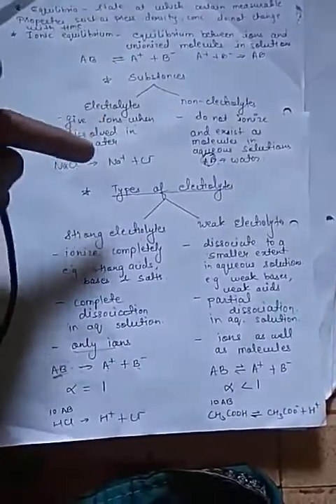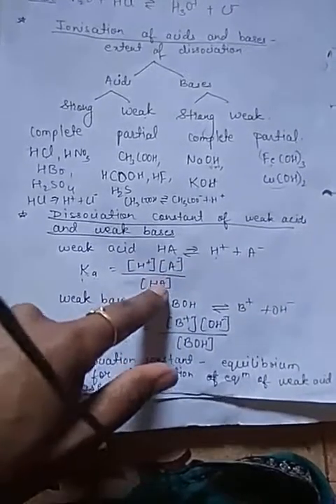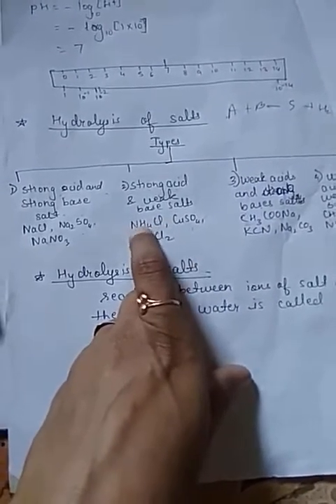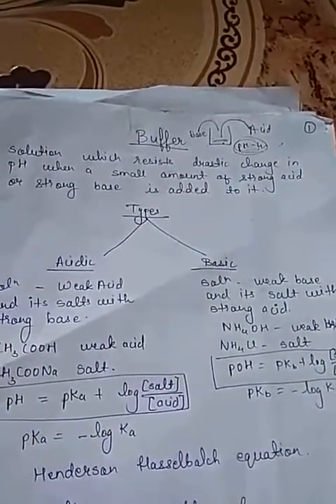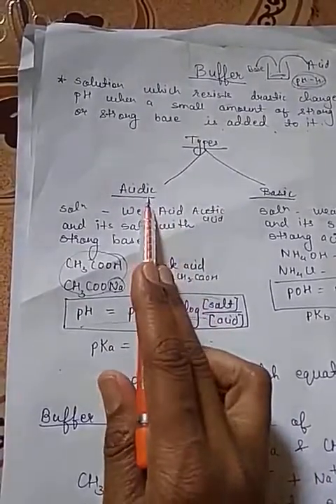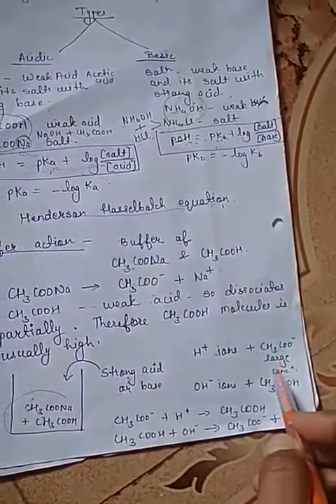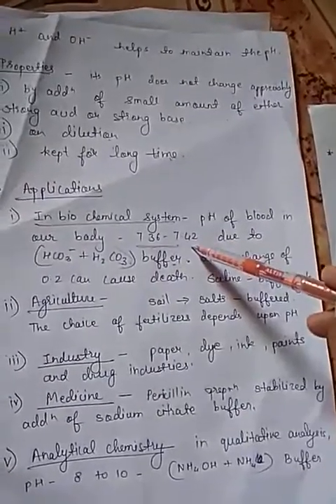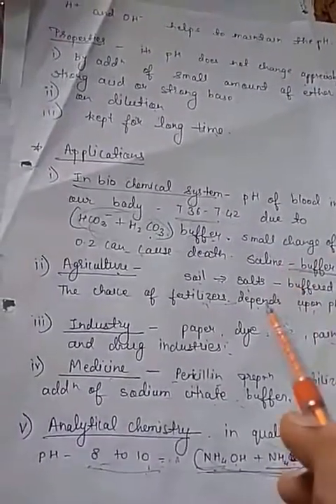Ionic Equilibria - Buffer solutions